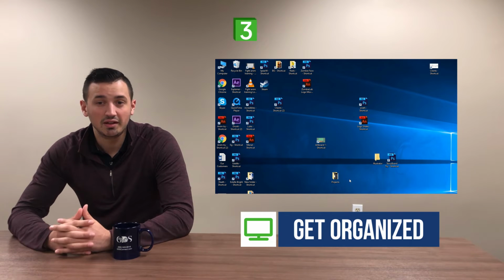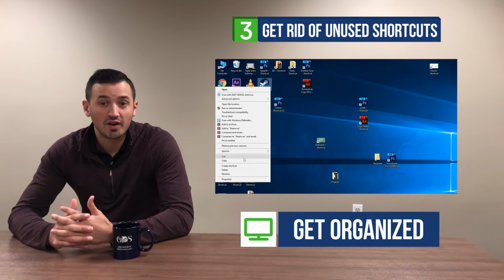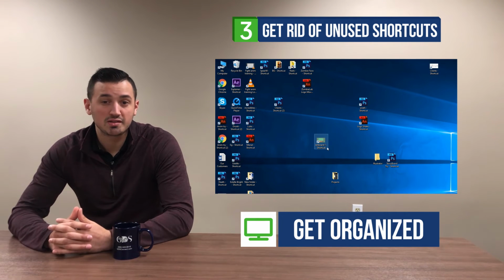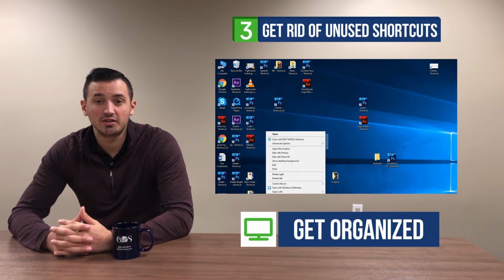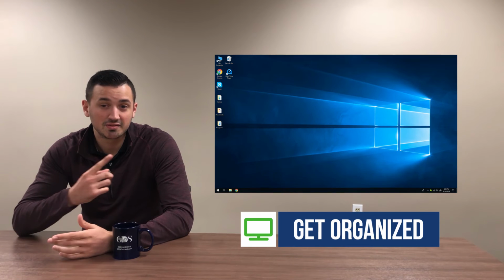Tuesday Tech Tip | Tips On Organizing Your Desktop From Massachusetts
This video will provide tips on organizing your desktop to achieve maximum efficiency.